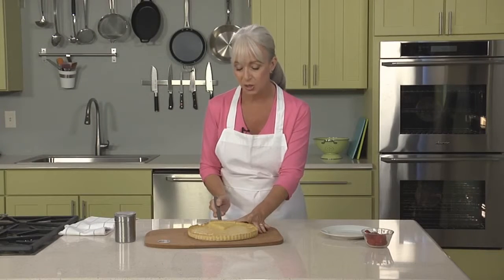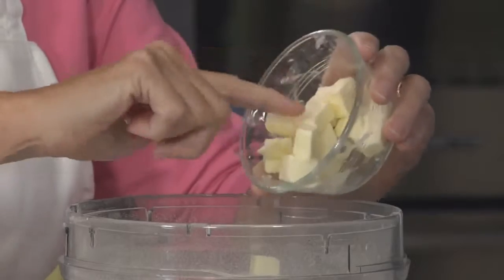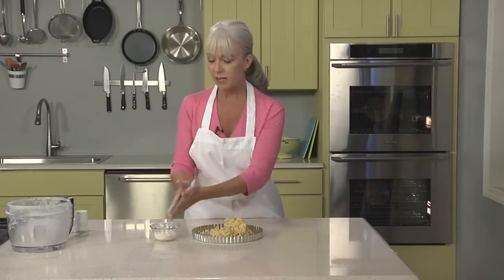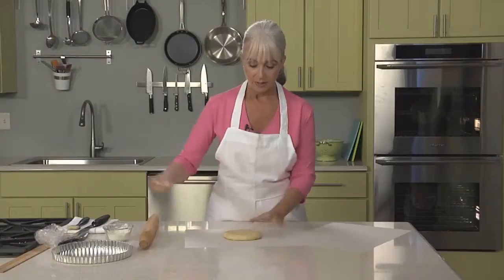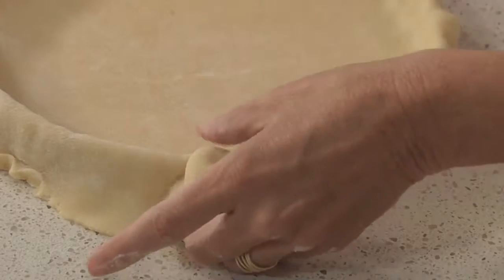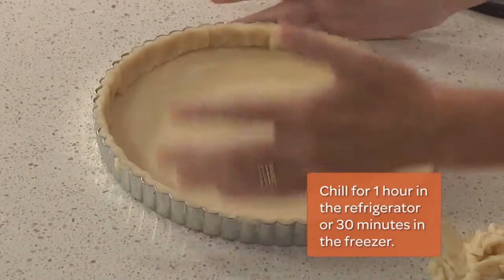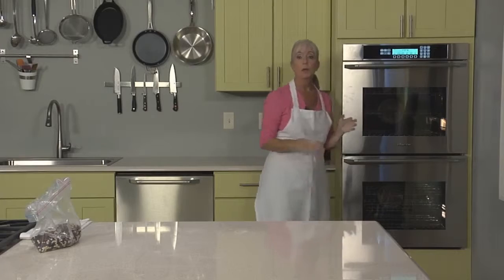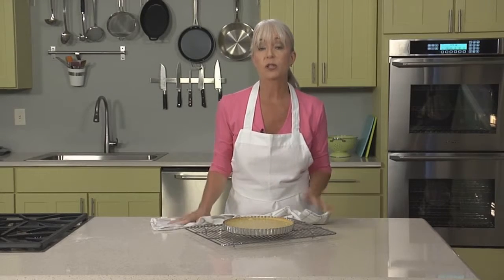Pate Sucree Lemon Tart